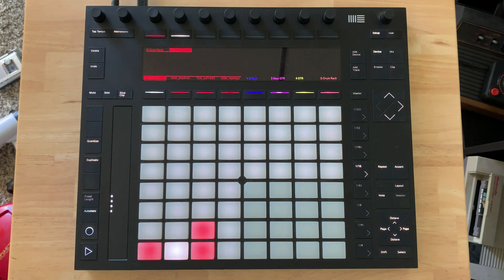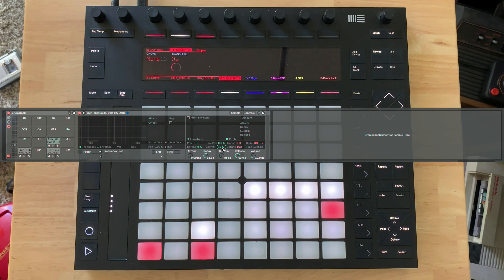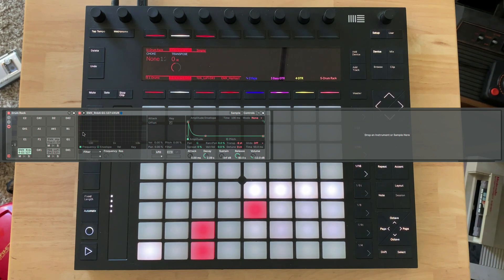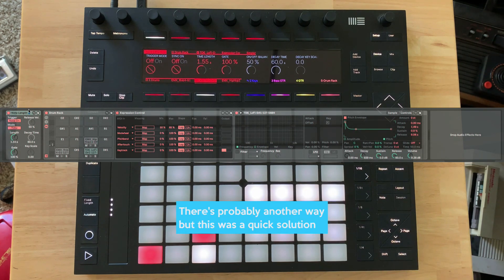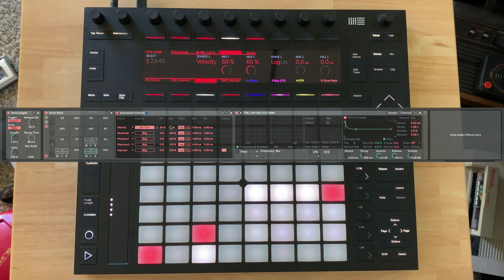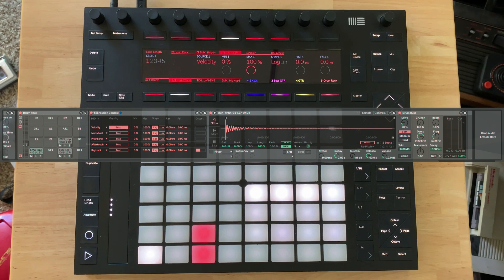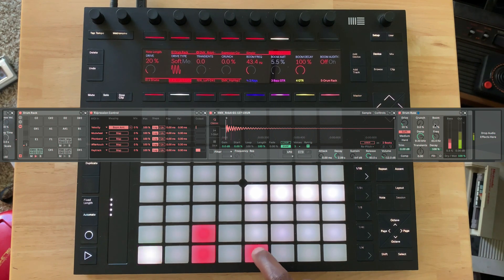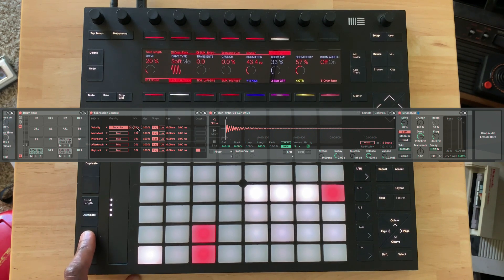How to Hack Push 16 Velocities Layout and Quick Performance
Follow TPK!

There's a really cool device, Expression Control and using it with on Push and 16 Levels Layout could change the way you produce with Push.

You may have not see me Max for Live Madness month. It is full fo Max for Live tutorials and resources. CHECK IT OUT